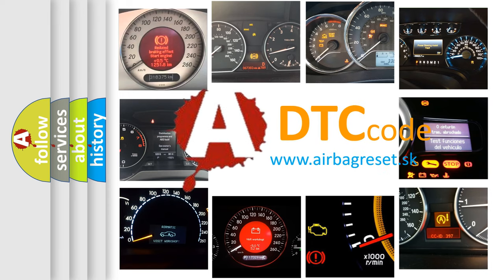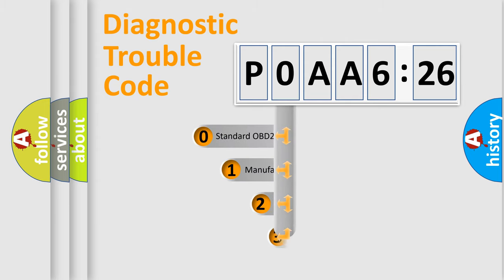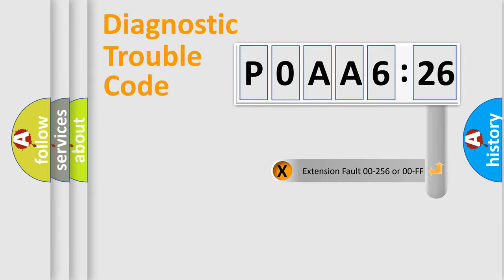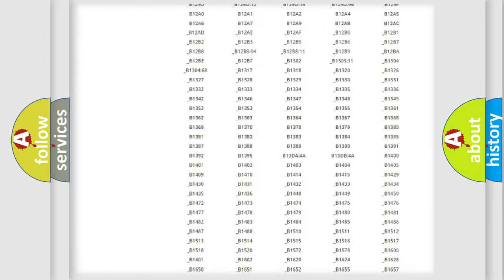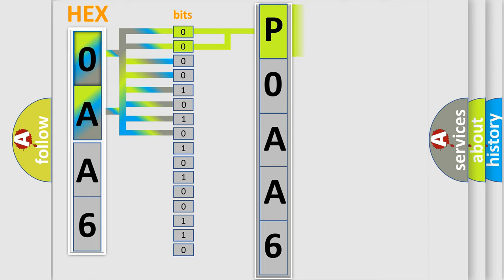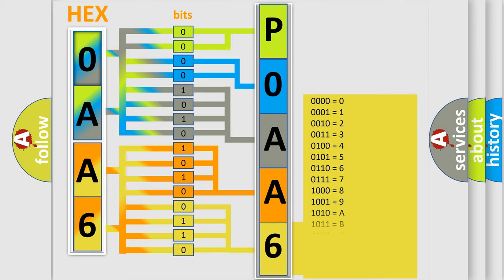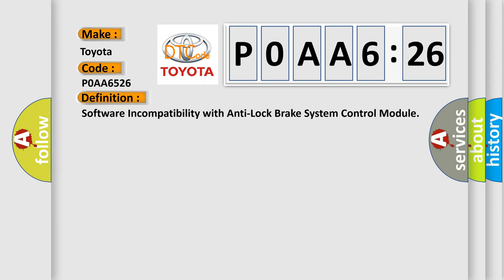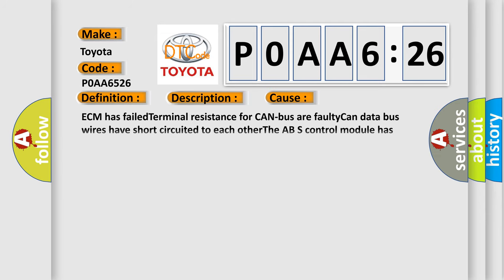DTC Toyota P0AA6-526 Short Explanation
Contents:
0:21 Basic DTC analysis according to OBD2 protocol standard.
1:48 Insight into programming
2:58 A diagnostically understandable description of the Diagnostic Trouble Code
3:05 Basic error definition

Make:
Toyota
Code:
P0AA6 526
Definition:
Software Incompatibility with Anti-Lock Brake System Control Module
Description:
Key on,and the ECM detected a software incompatibility condition with the Anti-Lock Brake System Control Module during its initial startup.The Engine Control Module (ECM) communicates with all databus-capable control modules via a CAN databus.These dat
Cause:
ECM has failedTerminal resistance for CAN-bus are faultyCan data bus wires have short circuited to each otherThe AB S control module has failed